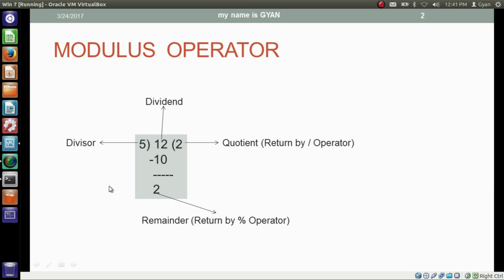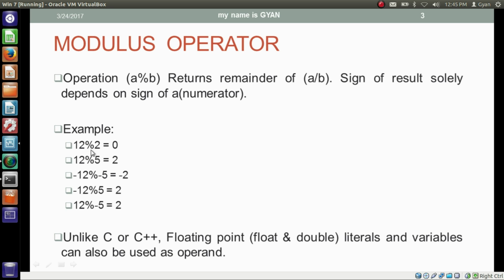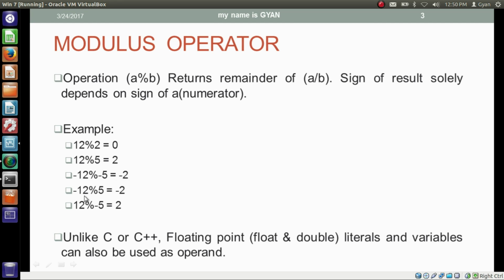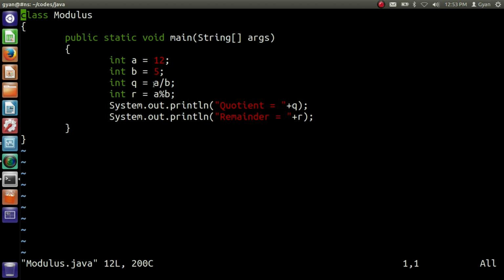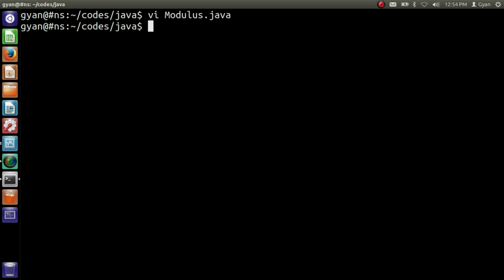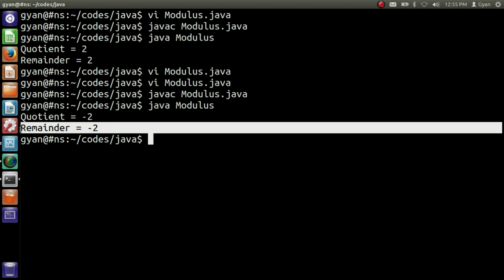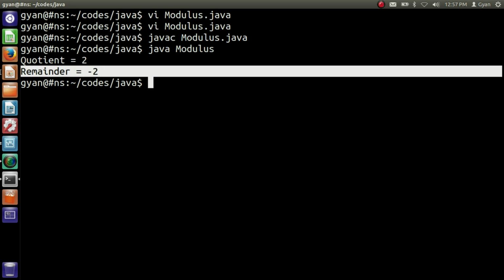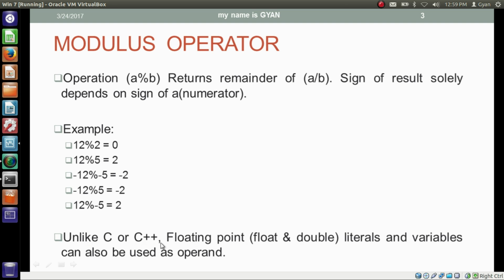Java Arithmetic Operators | Part 4 | Modulus (%) Operator With Integer Operands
Modulus ( % ) Operator

JAVA & WEB | Session 2 | Variables (Primitive), Data Types and Operators